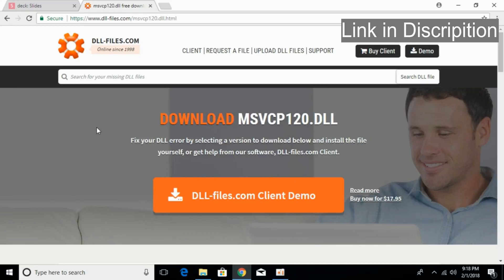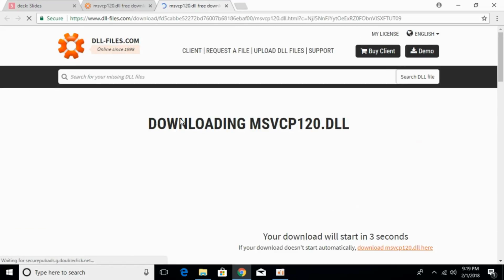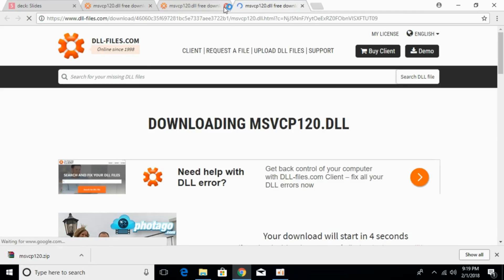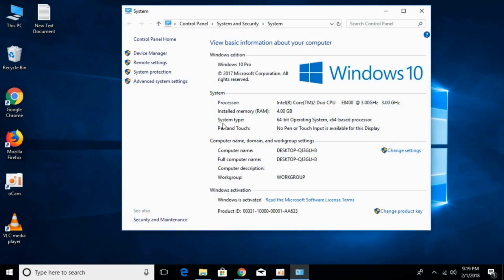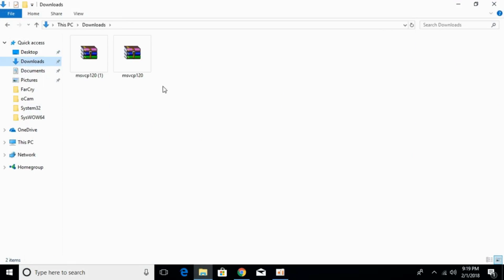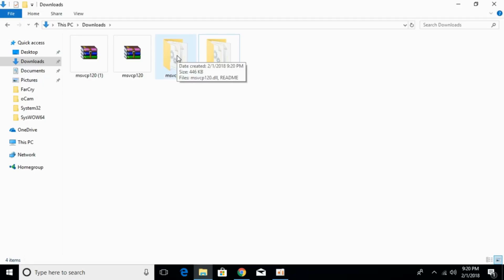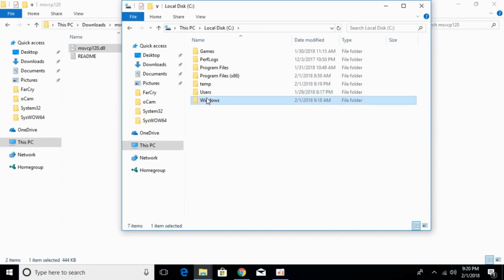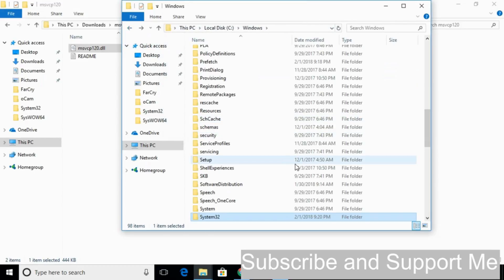FIX msvcp120.dll Missing Error Kingdom Come Deliverance 100% Work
Learn to FIX msvcp120.dll  Missing Error Kingdom Come Deliverance 100% Work